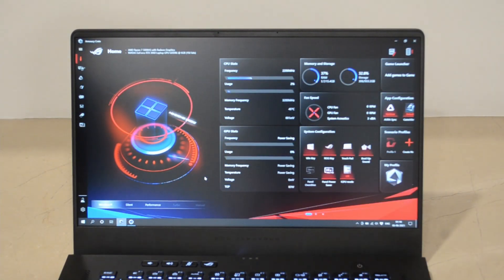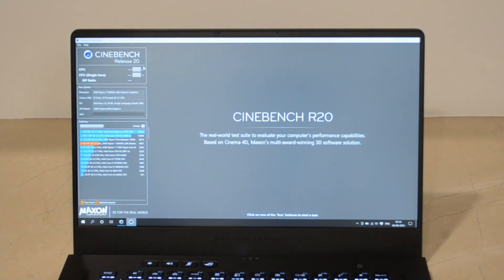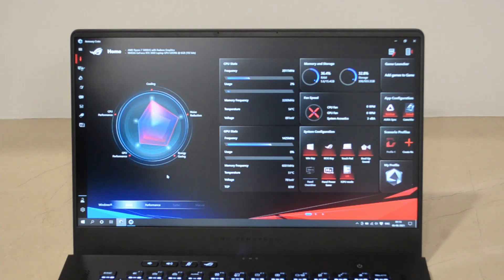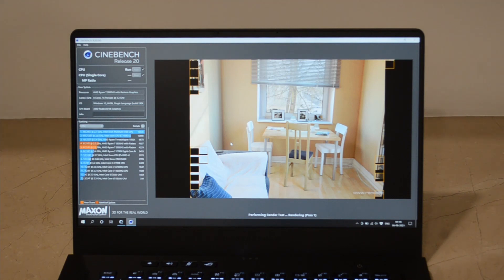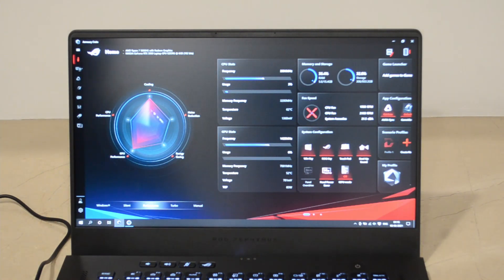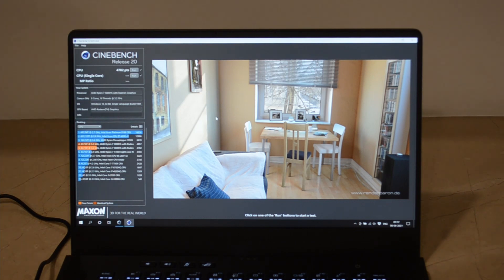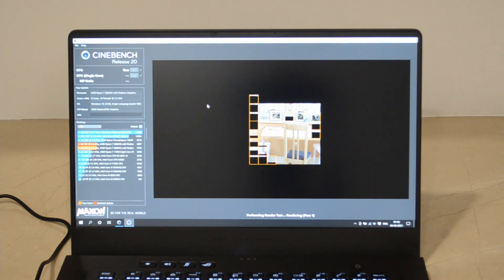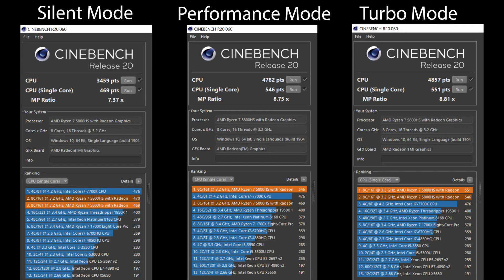Asus ROG Zephyrus G15 (2021) - Cinebench Benchmarks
Asus ROG Zephyrus G15 (2021) - AMD Ryzen 5800HS, Nvidia RTX 3060
In this video, I show the runs of Cinebench R20, which benchmarks the CPU single-core & multi-core performance. I have done the tests in all 4 modes available in the Asus Armoury Crate software. You can also listen how loud each mode gets while running the benchmark.

0:00 Introduction
0:28 Windows Mode Run
2:25 Silent Mode Run
4:48 Performance Mode Run
6:50 Turbo Mode Run
8:42 Conclusion